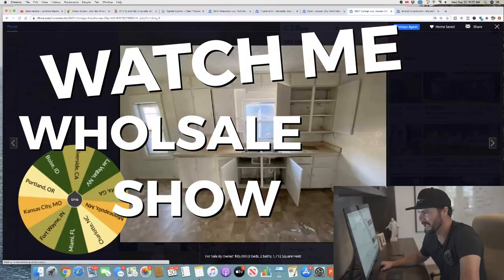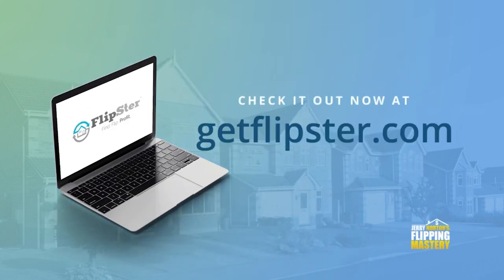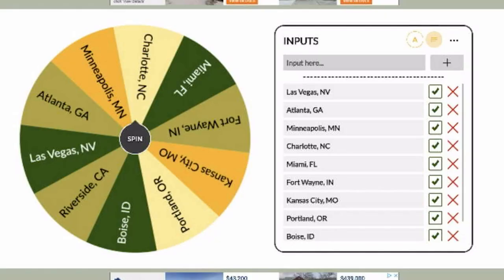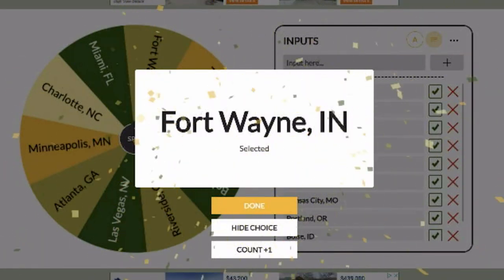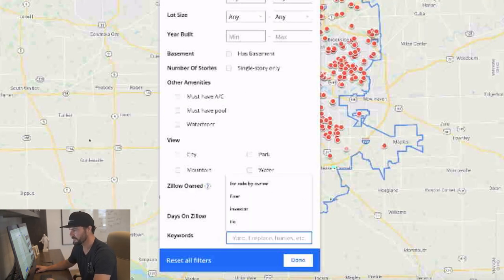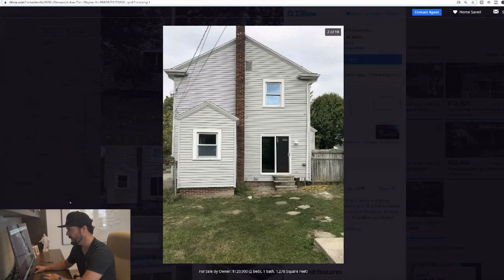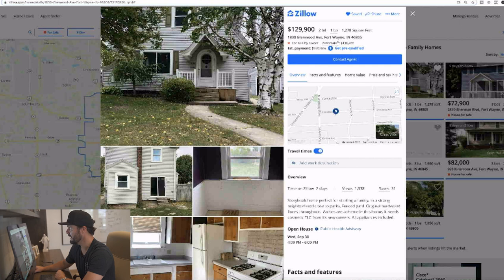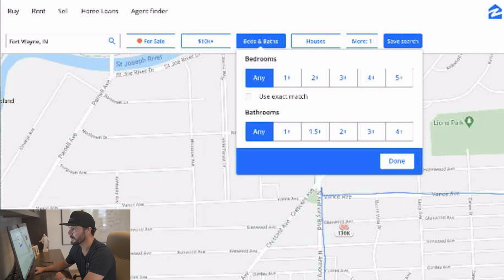Watch Me Wholesale Show - Episode 3: Ft Wayne IN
Welcome to Episode 3 of the  Watch Me Wholesale Show featuring Fort Wayne Indiana! In this series you get to watch me randomly choose a market and go from finding a lead all the way through to making an offer.

With almost 600 Videos, this is the #1 channel on YouTube for all things wholesaling and flipping.